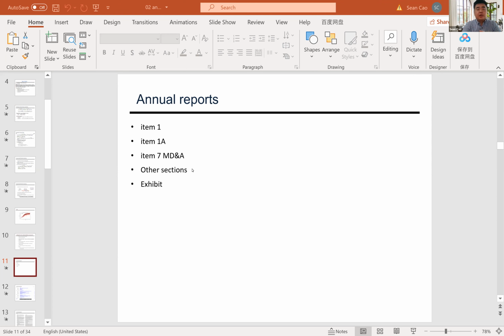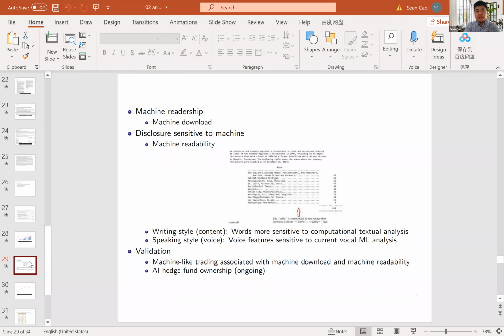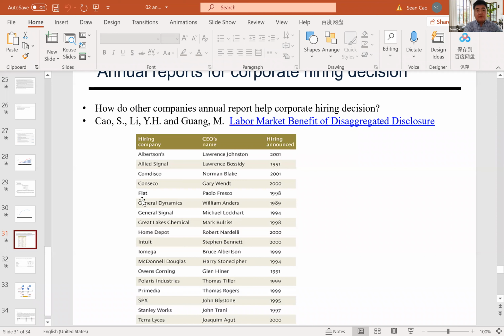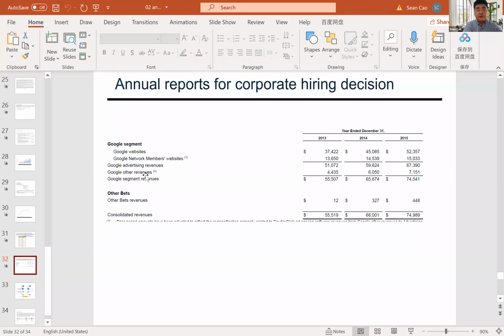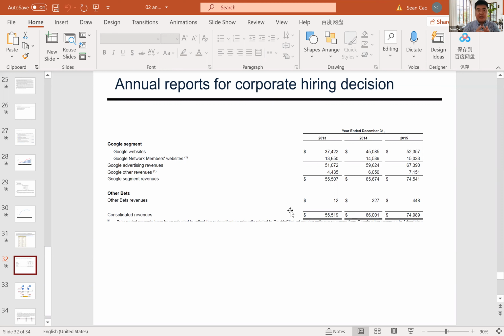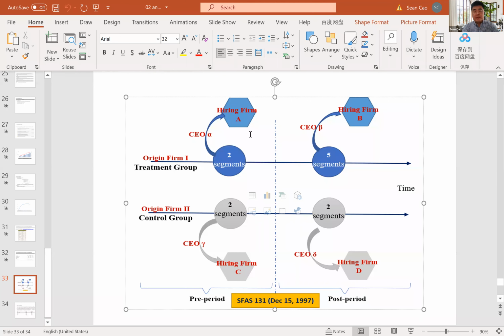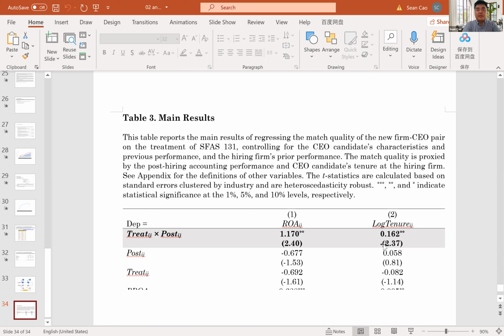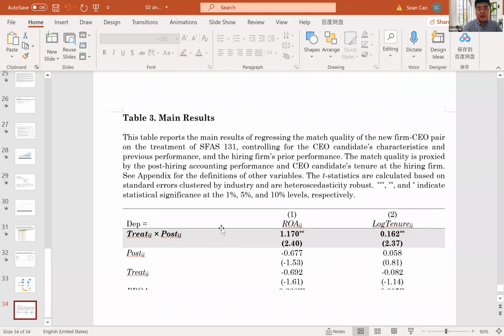7.3_Annual report analytics for corporate hiring decision